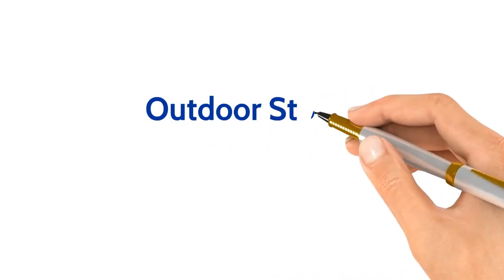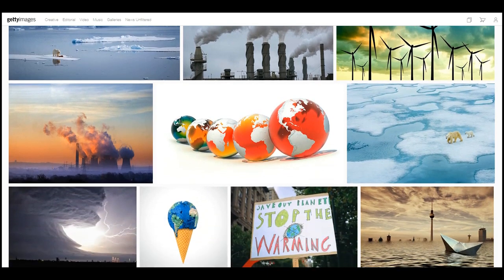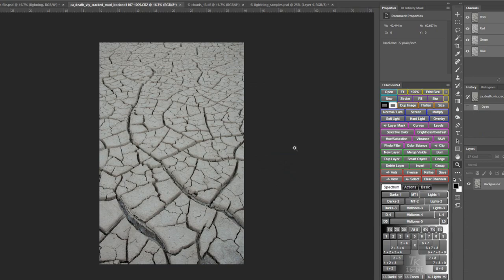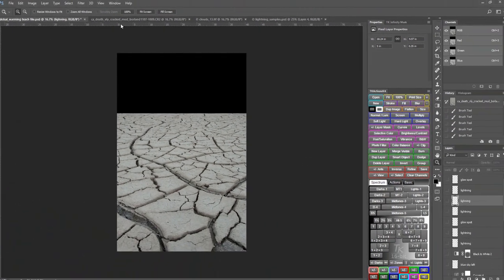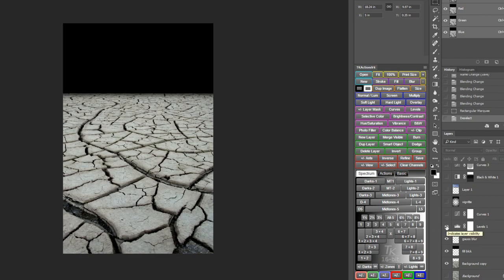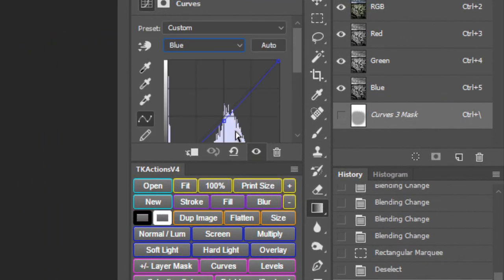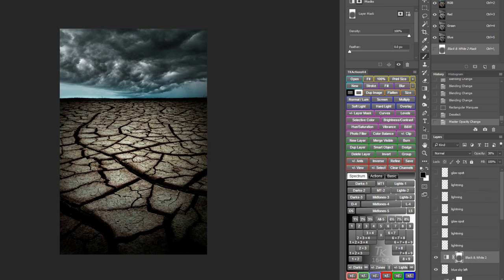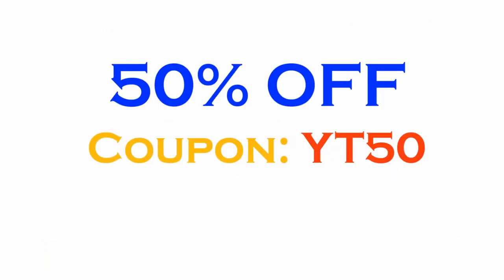Want to make money in stock photography? Photograph Global Warming!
It’s well known in the business of stock photography, that photographs of news worthy subjects sell and sometimes very well. It’s important for outdoor photographers to create images the markets will want.

Many Outdoor photographers shoot a variety of subjects that have to do with the outdoors, nature, and how humans interact with nature but often they lack that news making ingredient. Many of those images often languish waiting for a buyer, if there ever is one. There is already a huge glut in superb imagery of most outdoor subjects.

Taking note of what’s in the news related to anything outdoors such as nature, the environment, and even the politics surrounding all of it, can be quite profitable.  So if you are wondering what to shoot here is one idea that I believe would do well in today's markets: Global Warming and I am going to show one image I created in just a moment.

There is really nothing new here when shooting stock photos of concepts. It’s just the times have changed some. My stock agents suggested 25 years ago that we shoot ‘pollution’ and ‘green’ and the ‘environment’ so as I ventured across the lower 48 in my pickup camper for two years where I photographed the parks and scenery, I also captured the smokestacks, river pollution, livestock feed lots, and anything I could put in front of the camera that said ‘pollution’ and ‘environment.’

Today however, the hot keyword is Global Warming and if you wonder whether there is a market for images that deal with that topic, just do an online search. You can find articles covering all angles of the topic on news site like CNN and if you look at sites like Getty Images you will find a vast array of images captured on location across the globe as well as conceptual images that were be created on the computer.

Images of real icebergs melting to digital composites showing a lawn turning to cracked mud, it all boils down to the same idea or concept. You certainly can be out chasing tornadoes, heading to the Arctic for melting icebergs, or be the first camera on scene after the next devastating hurricane. But you can create images with a strong chance of selling by generating an idea and then executing it on the computer. Then once you get the images captured or created, get them online quickly and for sale.

My photography gear:
Canon 6D
Canon 16-35mm
Canon 24-70
Lowepro ProRunner 350 Bag (replacement for mine)